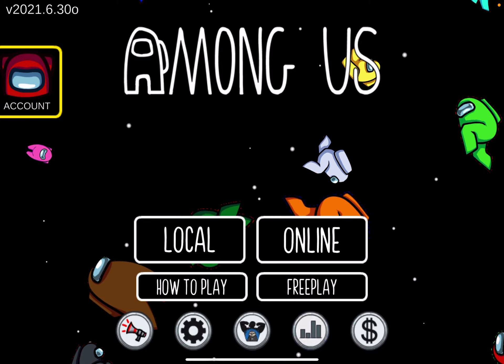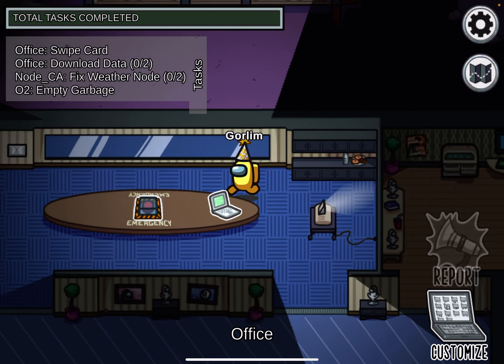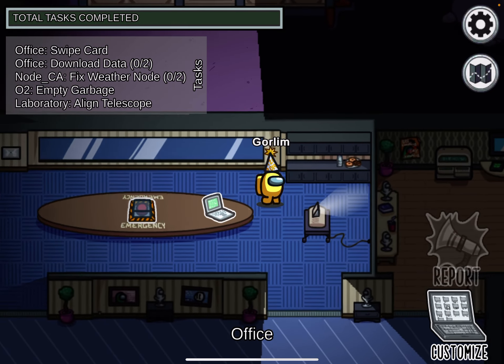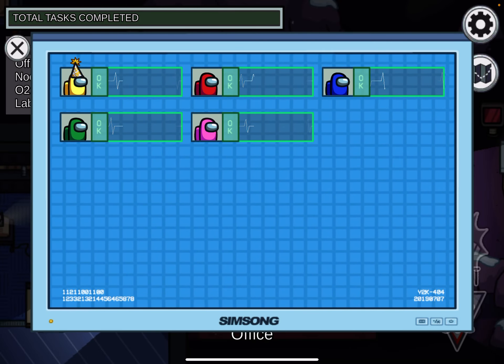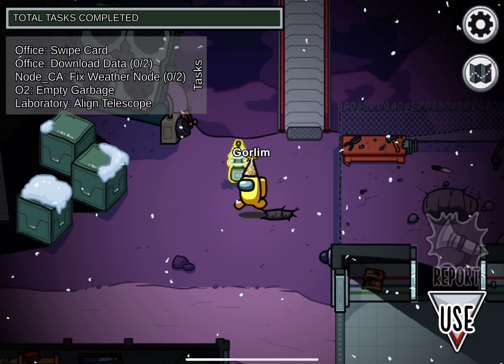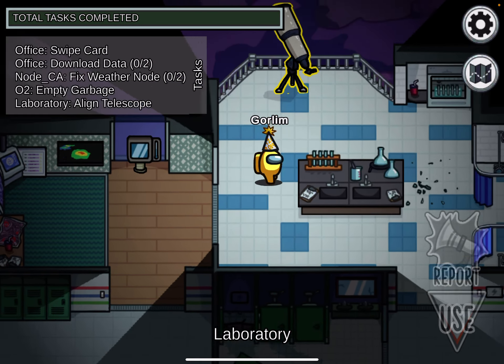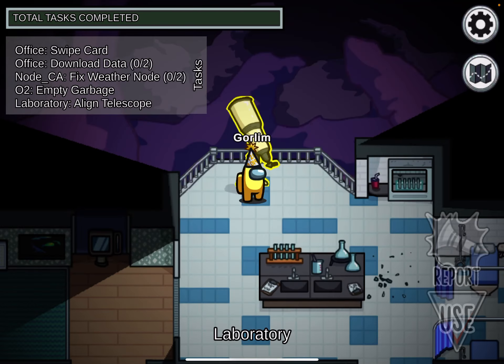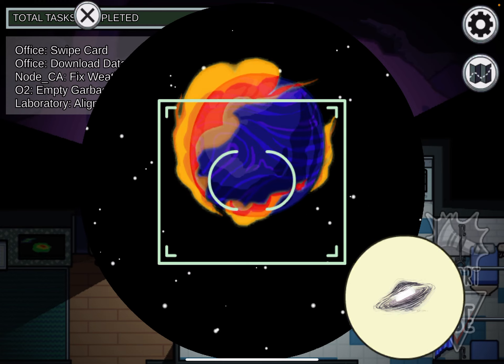How to summon riot in among us